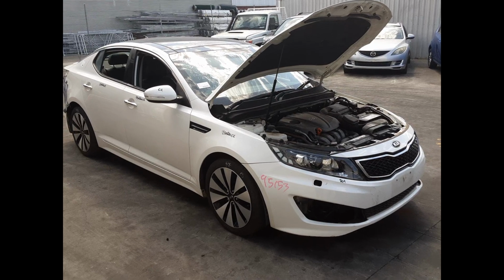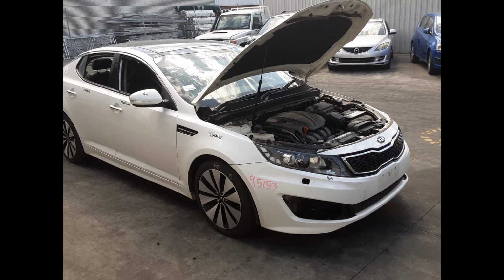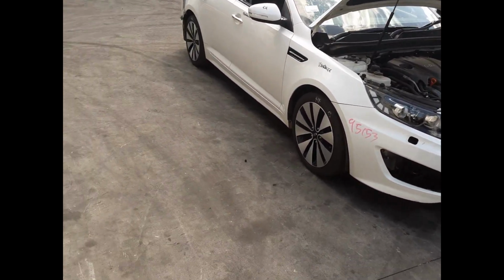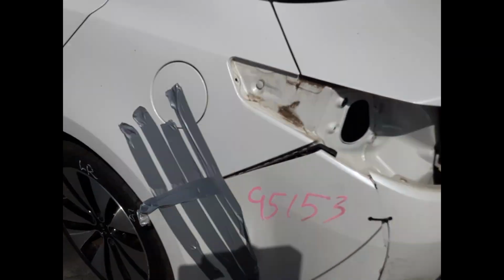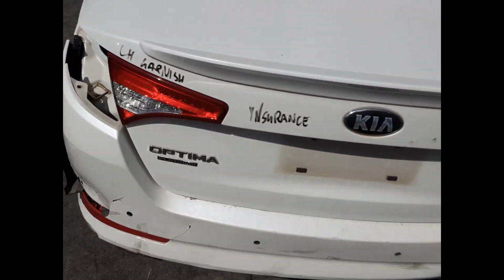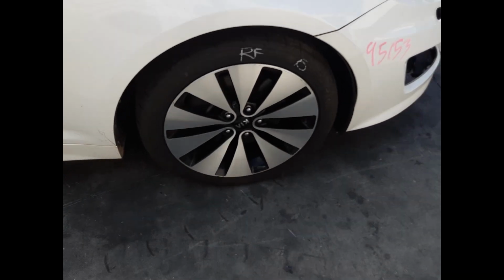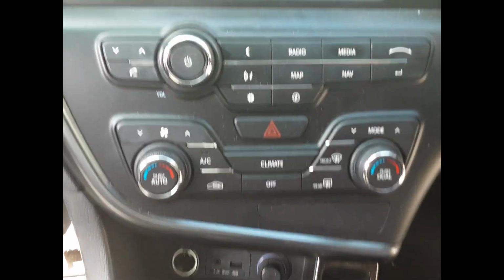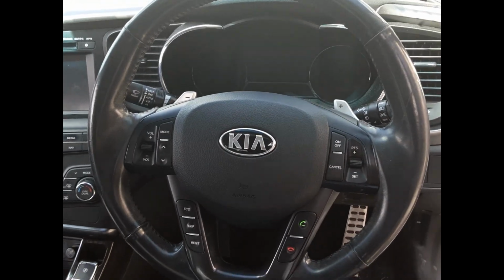Wrecking – 2013 Kia Optima – Automatic FWD 5728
2013 Kia Optima – Automatic 5728
2.4 Litre 4 Cylinder Petrol
Stock # 5728
Hi, this is Chris from Total Parts Plus and today we have a 2013 Kia Optima Platinum. Stock reference number 5728.
The shape runs from the first month 2011 through to the ninth month 2013. It has a G4KJ 2.4 litre four cylinder petrol engine, backed by an automatic front wheel drive transmission. G4KJ 2.4 litre four cylinder petrol engine.
With the radiator grill. Right-hand headlight, left-hand headlight. Left guard has no damage. Left power door mirror. Bonnet has no damage. Left front 18-inch factory alloy mag with a good tyre. Left-hand side skirt. Left front door has no damage. Left rear door has two small dents. Left rear 18-inch Factory alloy mag with a good tyre.
We have the boot lid garnish, brutally there has no damage. Right-hand boot lid garnish. Right rear 18-inch Factory alloy mag with a good tyre. Right-hand side skirt. Both right-hand doors and guard have no damage. Right power door mirror and a right front 18-inch factory alloy made with a good tyre.
We have the driver's side door trim, power window master switch. This vehicle is fitted with black leather interior, automatic type console, automatic gear shifter heater controls, sat-nav display screen, interior mirror, courtesy lamp, left sun visor, right-hand sun visor, instrument cluster, and a tidy four-spoke leather steering wheel with cruise, audio, and phone buttons.

Ebay Store:  Total Parts Plus 1